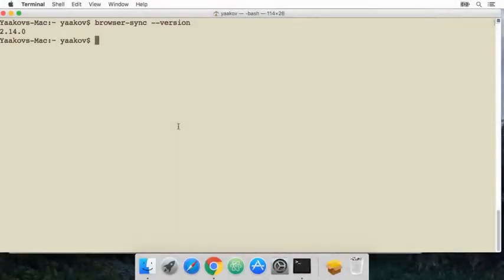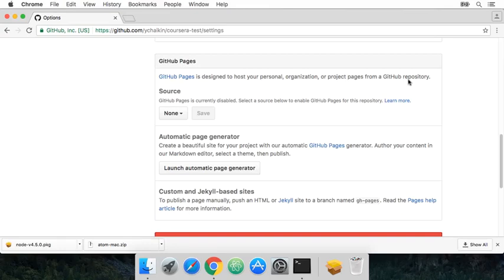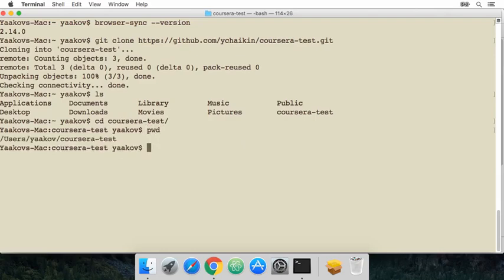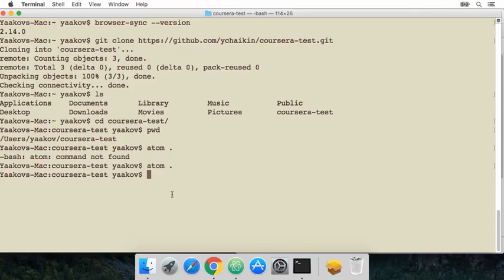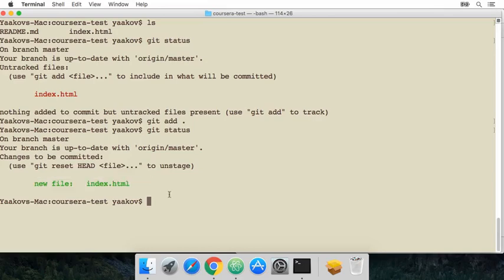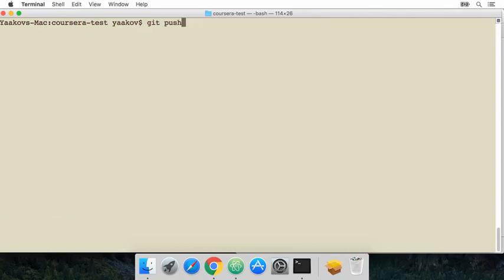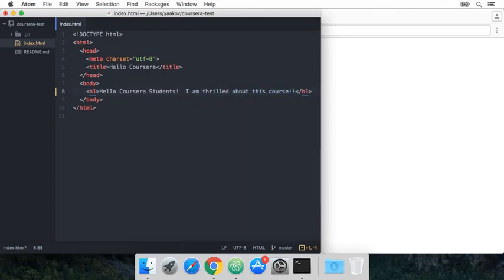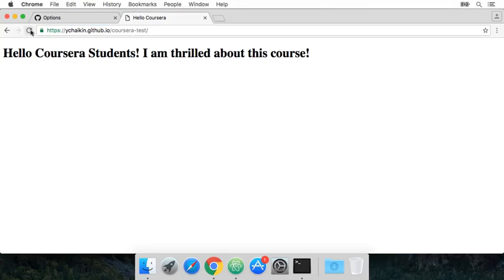Development Environment Setup for Mac - Part 2